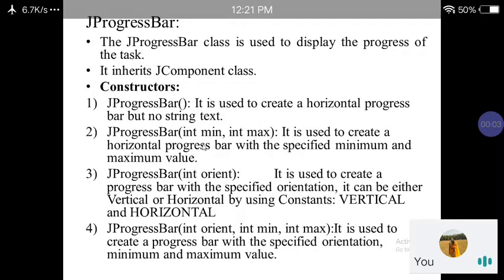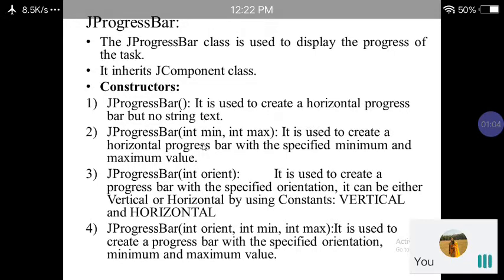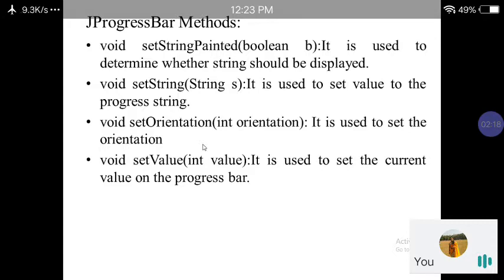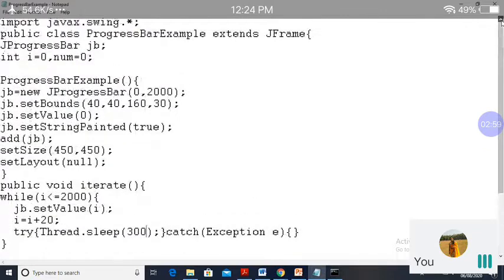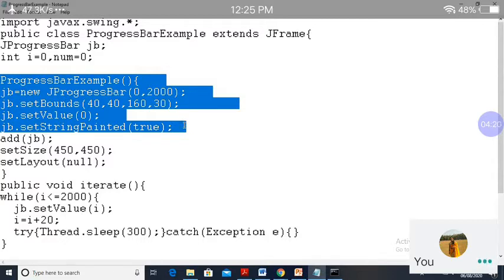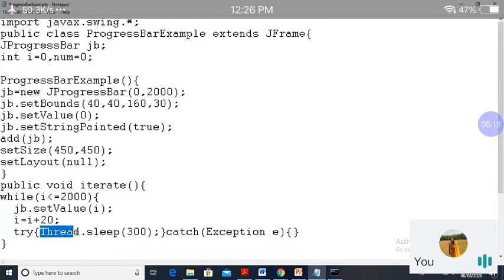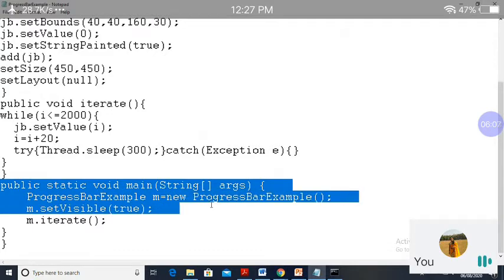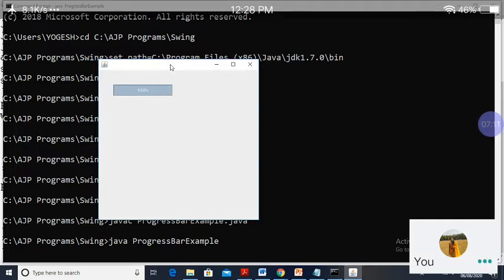AJP : JProgressbar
Introduction to Jprogessbar by Ms. R. A. Bhadane